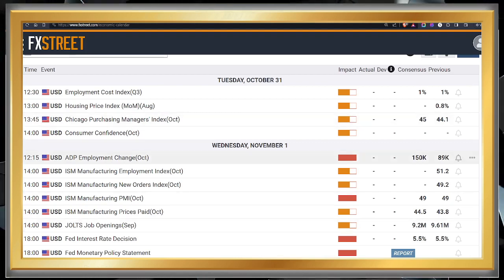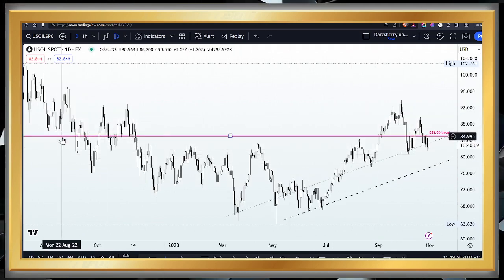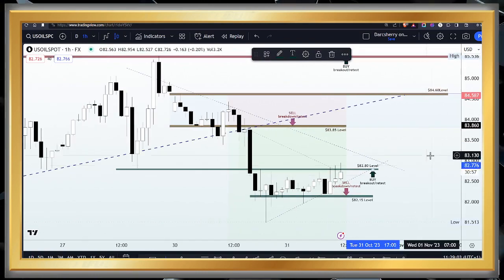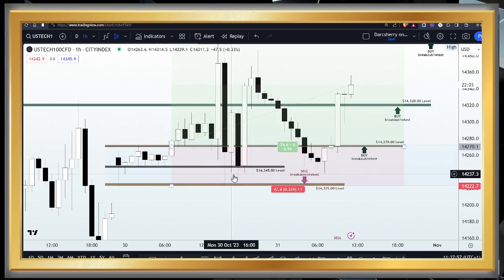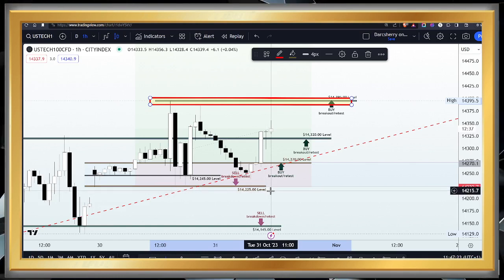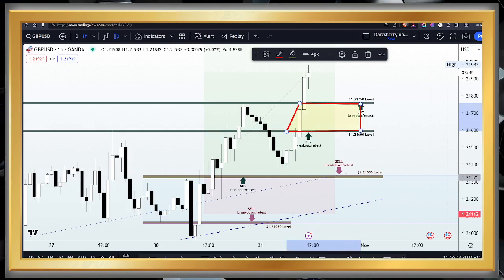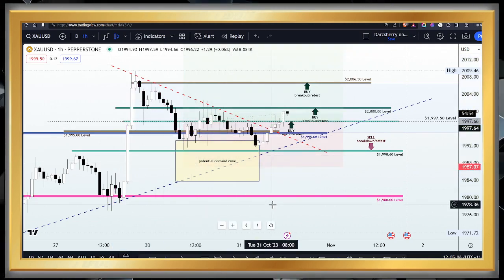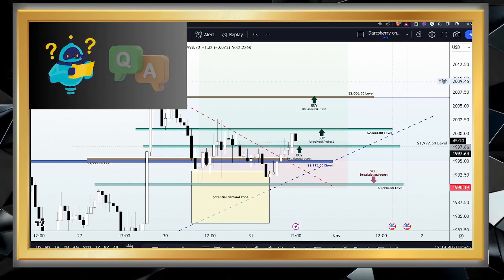Exclusive Price Action Analysis | Forex Live Studio Session Replay | 31 October 2023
As we await the New York session open; relive my recent exclusive Forex technical session recording. Explore trading setups, uncover potential in historical patterns, recurring trends, and key support/resistance. Gain insights and tools for informed trading decisions in the upcoming session.

2:50 Disclaimer
4:00 Trading Tip
6:20 Introduction
10:55 Highlights of the macroeconomic event | Economic data
14:35  USOILSPOT Technical analysis
36:40 USTech100 Technical analysis
52:20 GBPUSD Technical analysis
1:03:30 XAUUSD Technical analysis

3. Keep in mind that individual trading decisions should be based on your own portfolio and experience.
4. Exercise caution and seek guidance from a professional before acting on any signals.
5. Educate yourself with this content, but remember to consult a professional financial advisor for investment decisions.